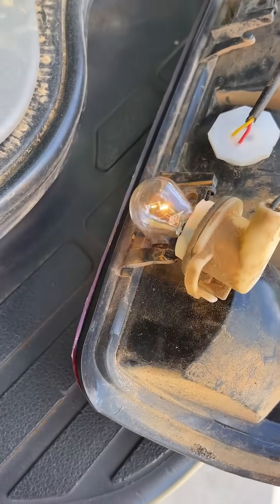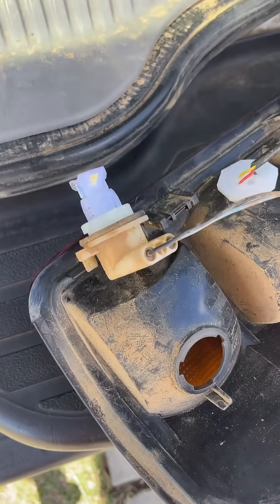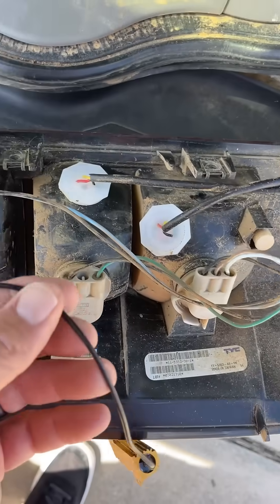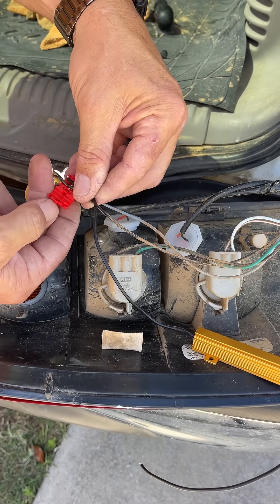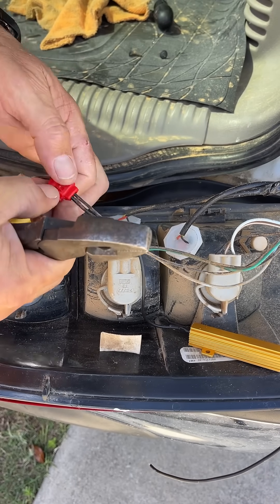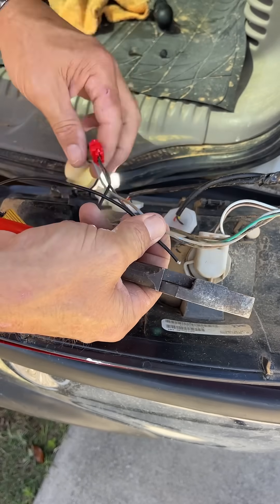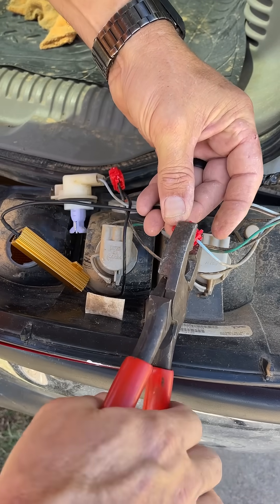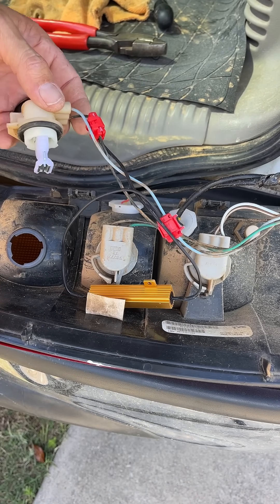LED Blinker Upgrade: Do You REALLY Need a Load Equalizer?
youtubetips tips led Are you tired of that annoying fast blinker on your 2004 Chevy Tahoe after upgrading to LED lights? In this video, we'll explore whether a load equalizer is really necessary to get your blinkers working normally again. We'll dive into the benefits of LED lights, including increased safety and longer lifespan compared to traditional incandescent bulbs. But do you really need to spend the extra money on a line equalizer to make it blink normally? We'll show you the best upgrade for the money and help you decide if it's worth the investment. If you're looking for a reliable and affordable solution to your fast blinker problem, watch till the end to find out if a load equalizer is right for you.